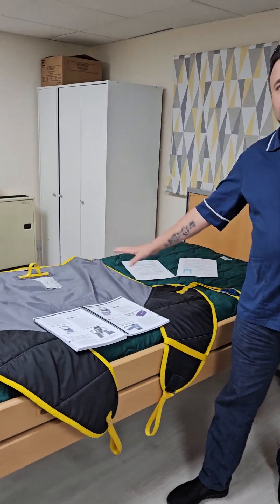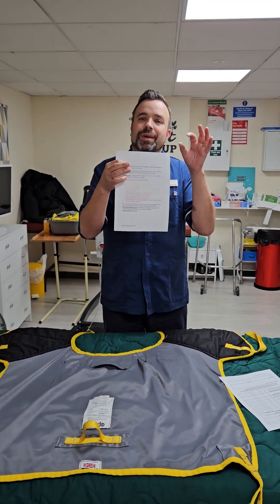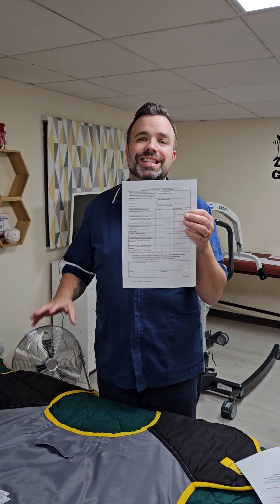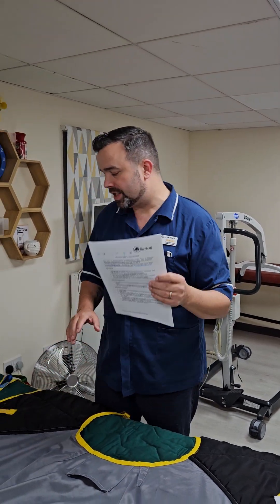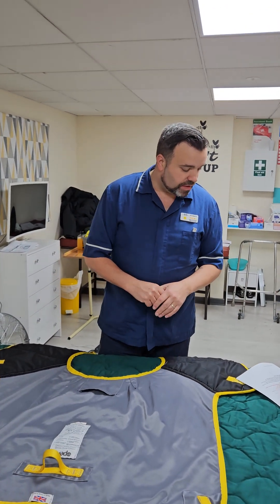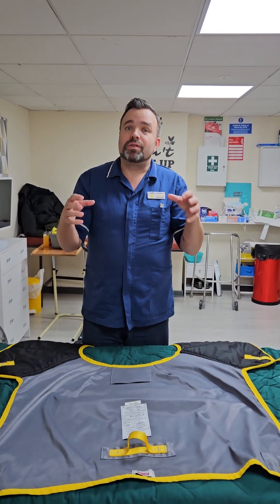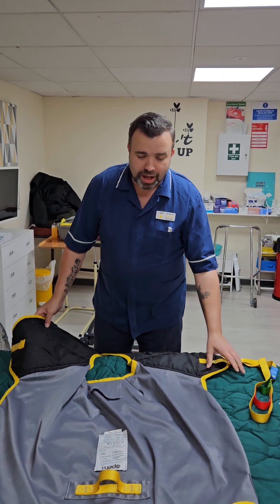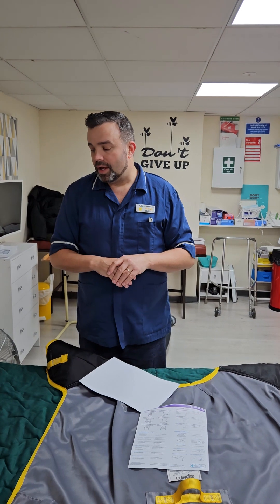Checking slings and conducting risk assessments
Checking slings and conducting risk assessments are crucial steps in ensuring the safety and effectiveness of patient transfers. Here's how you can perform these tasks:

Regular Inspection: Inspect slings regularly for signs of wear, tear, or damage. Check for fraying straps, loose stitching, or weakened material. It's essential to do this before each use and periodically as part of routine maintenance.
Manufacturer Guidelines: Follow the manufacturer's guidelines for sling inspection and maintenance. They often provide specific instructions on how to inspect slings and when to replace them based on usage and wear.
Risk Assessment: Conduct a risk assessment before each transfer to identify any potential hazards or factors that may affect the safety of the transfer. Consider the individual's mobility, strength, cognitive abilities, and any medical conditions that may impact the transfer.
Individual Assessment: Assess the individual's size, weight, and mobility level to determine the most appropriate sling and transfer technique. Ensure the sling is the correct size and type for the individual's needs.
Sling Labeling: Check the labeling on the sling to ensure it matches the individual's requirements and the type of transfer being performed. Pay attention to weight limits and specific usage instructions provided by the manufacturer.
Environmental Factors: Consider environmental factors such as space constraints, flooring surfaces, and obstacles that may impact the transfer. Ensure there is enough room to maneuver safely and that the transfer surface is stable and level.
Staff Training: Ensure staff members are trained in proper sling use and transfer techniques. Provide ongoing education and refresher training to ensure staff competency and confidence in using slings safely.
Documentation: Document all sling inspections, risk assessments, and transfers in the individual's care records. Keep detailed records of any issues identified during inspections and any actions taken to address them.
Reporting and Communication: Encourage staff members to report any concerns or issues with slings promptly. Foster open communication between staff members to ensure that any safety issues are addressed promptly and effectively.
Feedback and Review: Regularly review sling use and transfer practices to identify areas for improvement. Solicit feedback from staff members and individuals receiving care to ensure their needs and preferences are being met.
By conducting regular sling inspections, risk assessments, and staff training, you can help ensure the safety and effectiveness of patient transfers while minimizing the risk of injury to both staff and individuals receiving care.Checking slings and conducting risk assessments are crucial steps in ensuring the safety and effectiveness of patient transfers. Here's how you can perform these tasks: